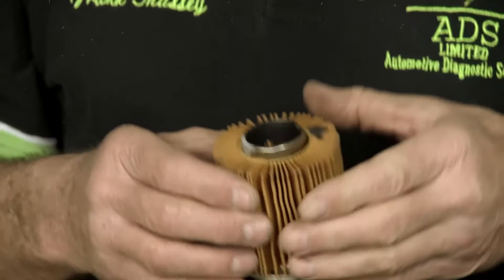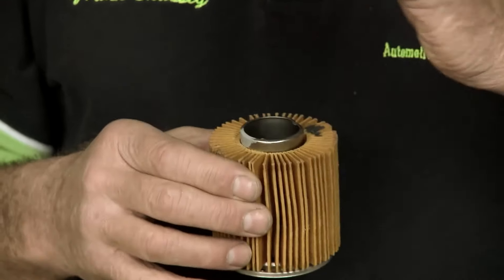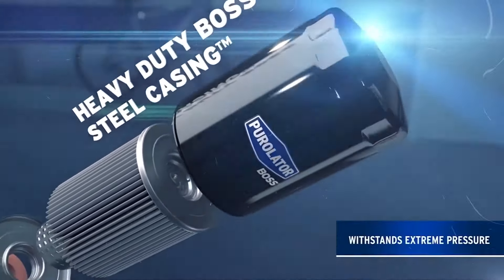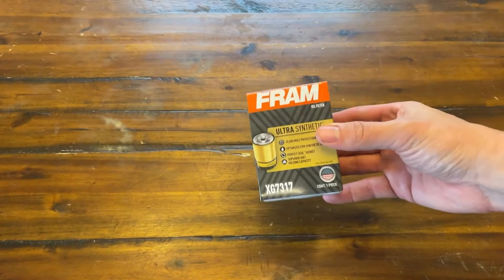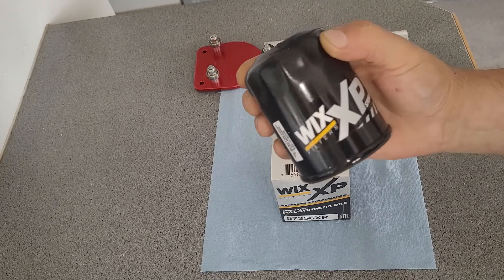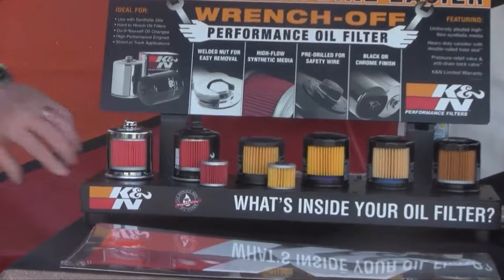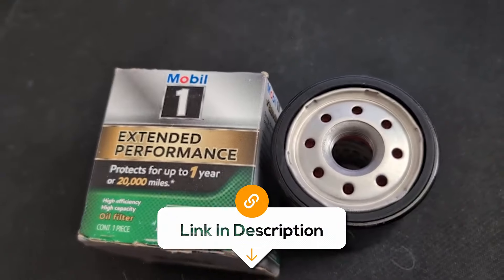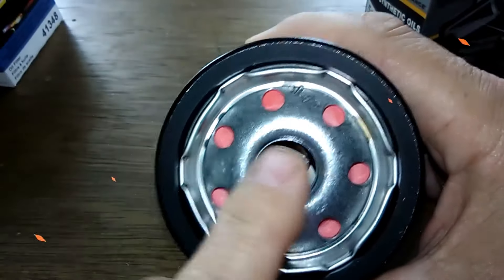Best Oil Filters 2024 - The Only 7 To Consider Today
► 5. Fram

► 4. Wix XP

► 3. K&N

► 2. Mobil 1

There are so many Oil Filters on the market that it can be hard to narrow down the best ones.  In this video, we’ll be comparing 7 Oil Filters that are designed for different kinds of users.  Not only will we take build quality, features and sound quality into account, but price as well, so that you can decide which is best for you.